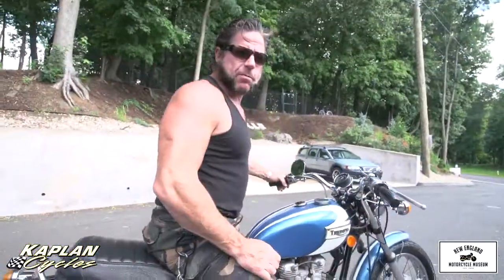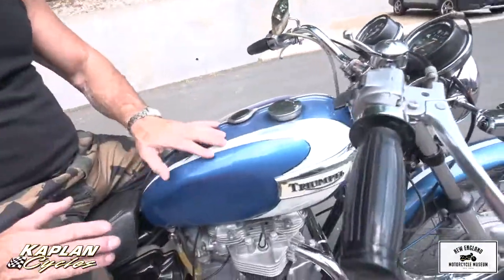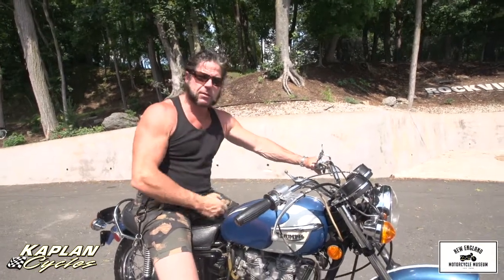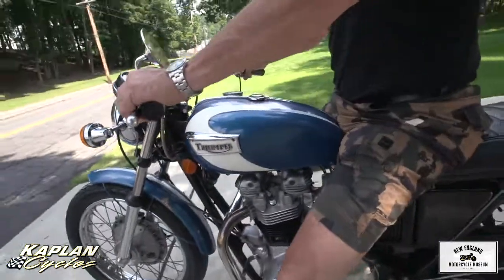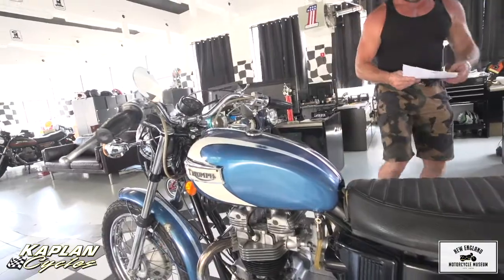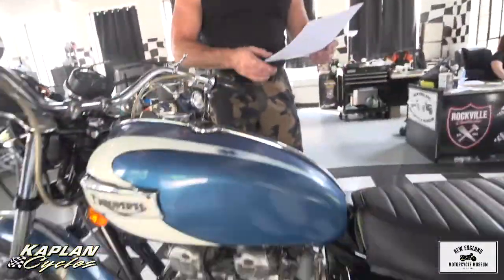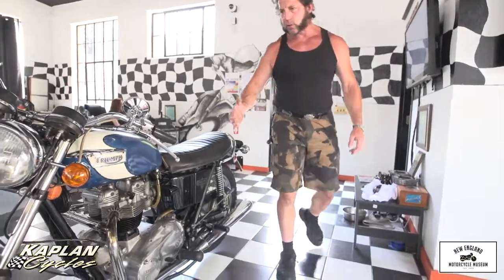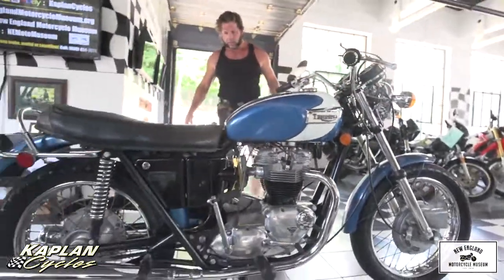1972 Triumph Tiger 650